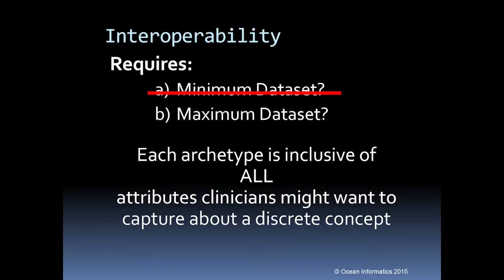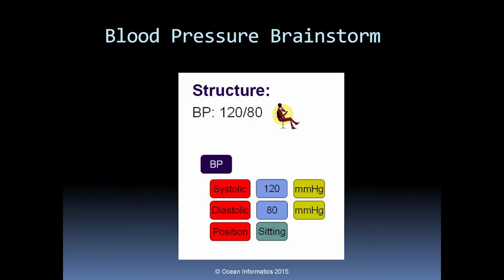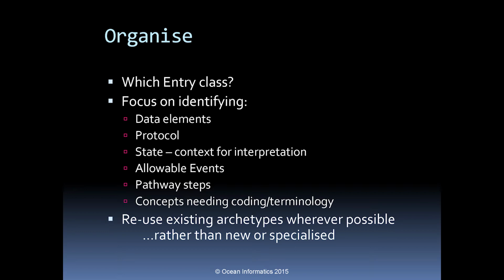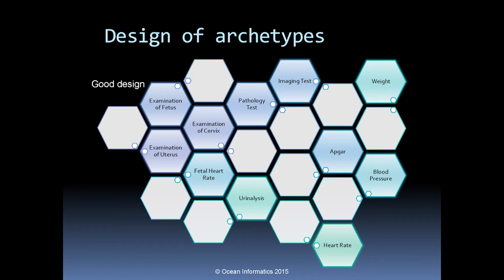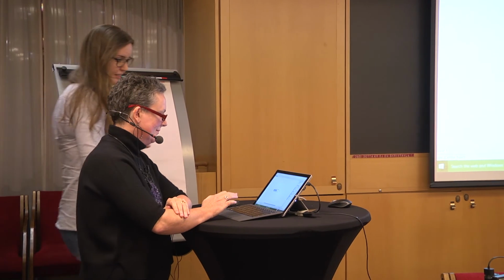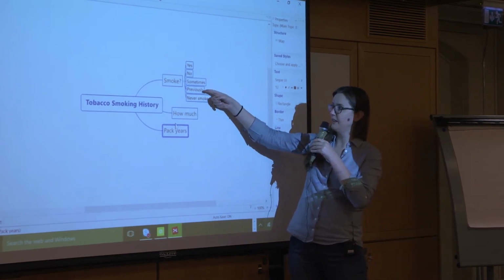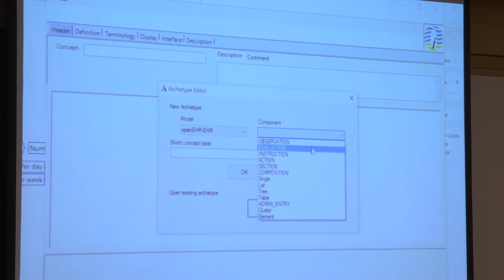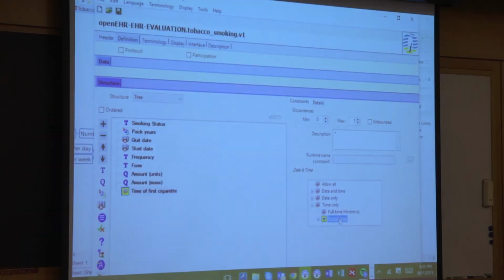Designing openEHR archetypes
Interactive example session with deeper introduction to archetype thinking and tooling where Heather Leslie & Silje Ljosland Bakke first introduce the methods and then together with the audience creates an example archetype related to documenting smoking. The film interactive part of the session is edited/shortened in this film clip.

This film is part 10 of 10 from the educational event “A clinical challenge: To lead or be led by health-IT?” that was held in Linköping, Sweden, the 9th of November 2015, arranged by Region Östergötland.